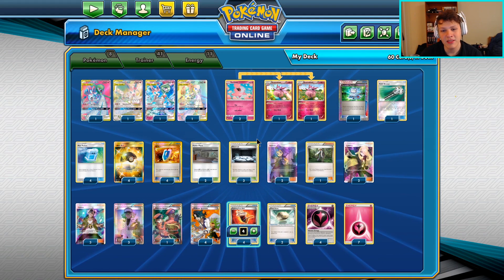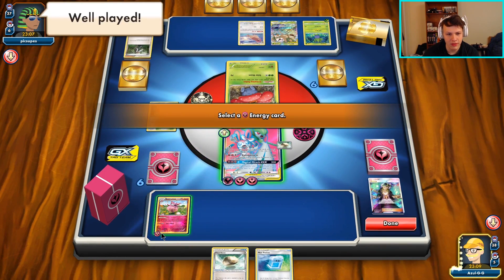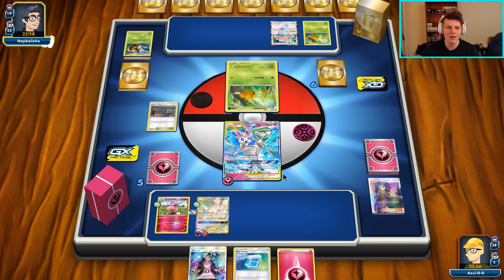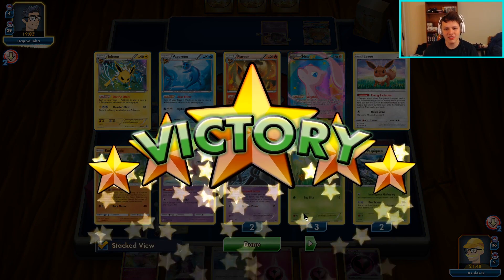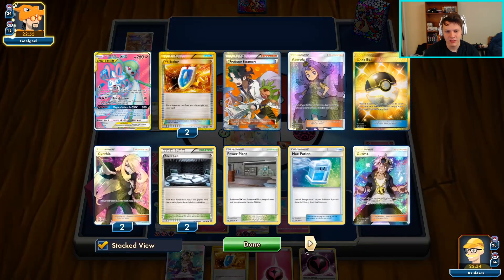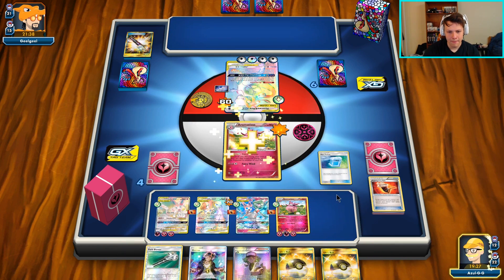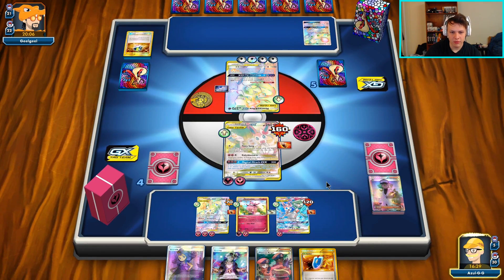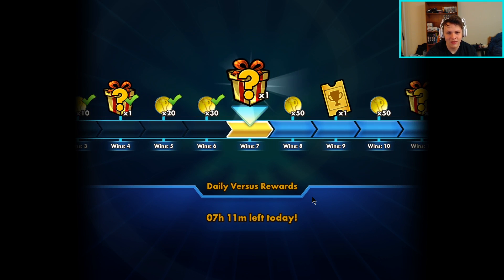Broken pink deck!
Deck list:

Pokémon - 8
4 Gardevoir & Sylveon-GX UNB 204
2 Spritzee UNB 141
2 Aromatisse XY 93

4 Professor Sycamore STS 114
1 Computer Search BCR 137
2 Acerola BUS 142
3 N FCO 105
1 Pokémon Ranger STS 113
4 Ultra Ball SUM 161
3 Silent Lab PRC 140
4 Fighting Fury Belt BKP 99
2 Cynthia UPR 148
4 VS Seeker ROS 110
2 Power Plant UNB 183
3 Guzma BUS 143
1 AZ PHF 91
1 Field Blower GRI 125
2 Float Stone BKT 137
4 Max Potion GRI 128

Energy - 11
7 Fairy Energy
4 Wonder Energy